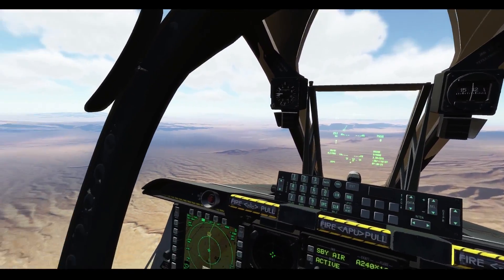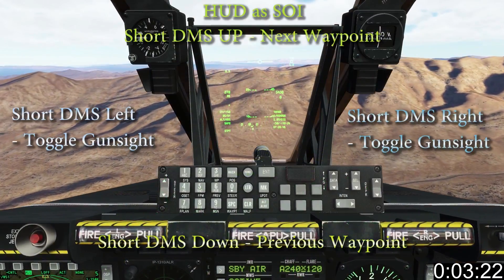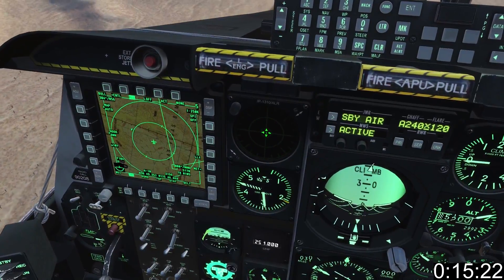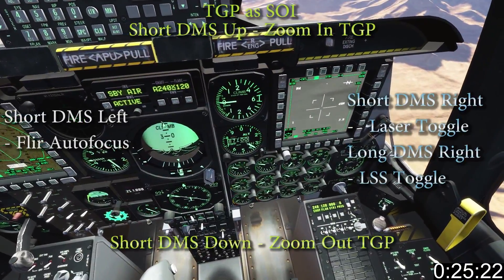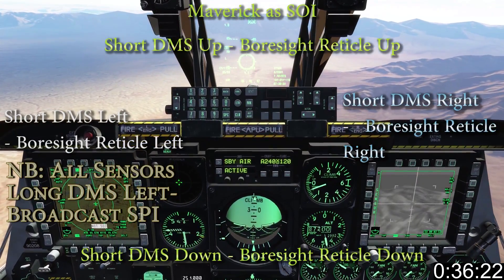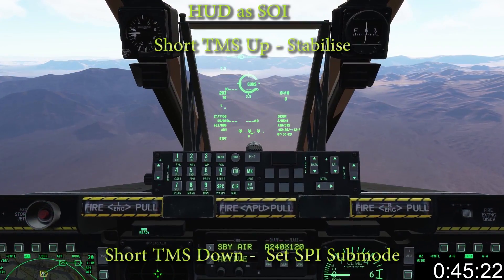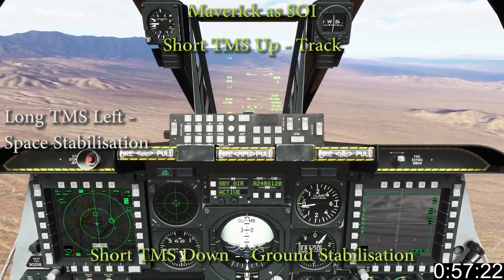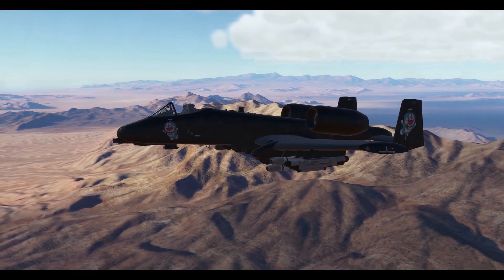1 Minute DCS - A10C - DMS & TMS Tutorial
Before we delve into sensors & systems, here's a quick overview of the main DMS & TMS functions in each sensor.  This DCS A10C tutorial is an introduction to the functions which will be expanded upon with each sensor tutorial.